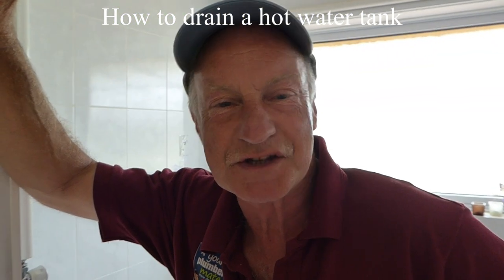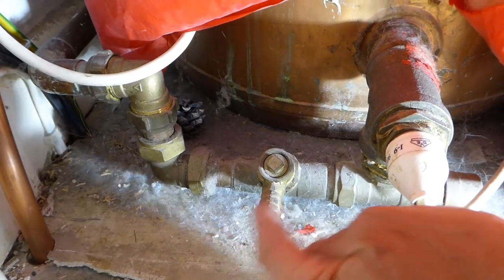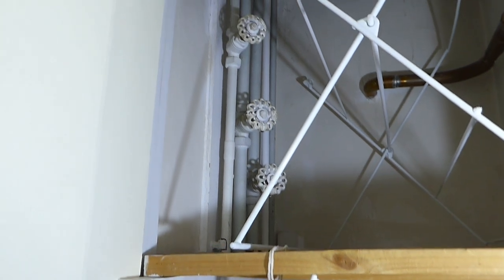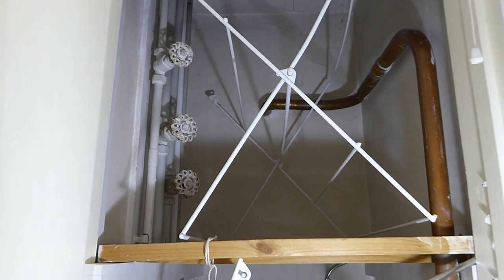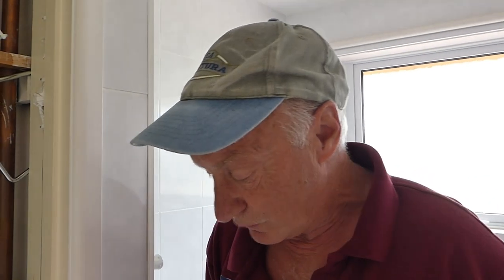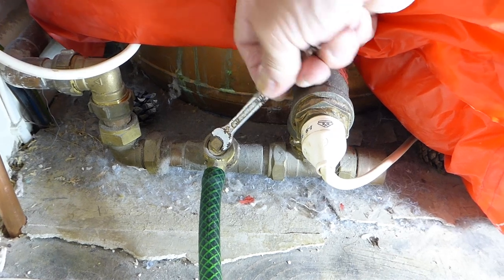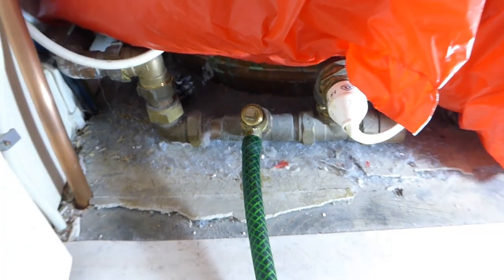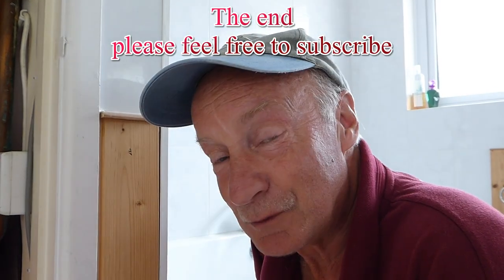How to drain out a hot water cylinder (hot tank)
Need to drain out the hot cylinder? Here is how to do it.